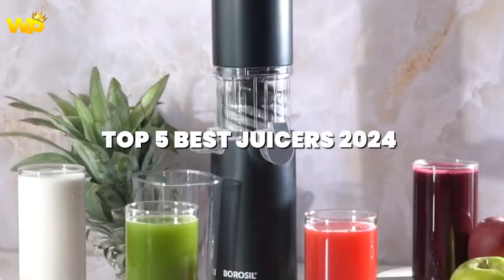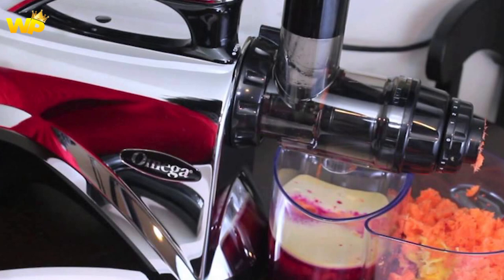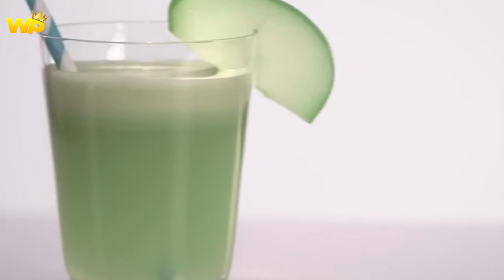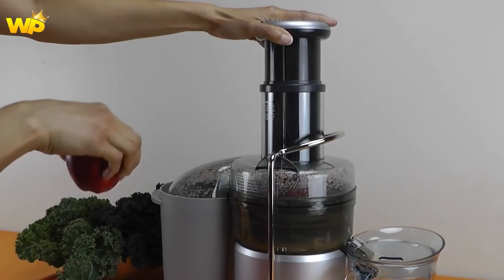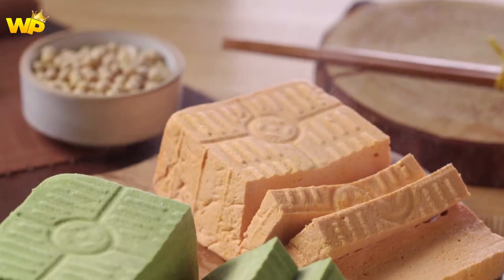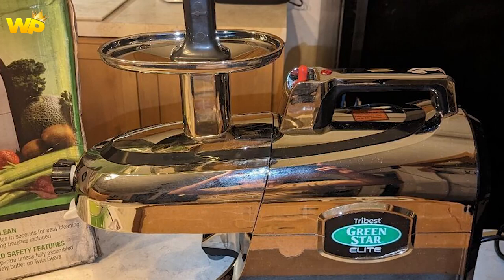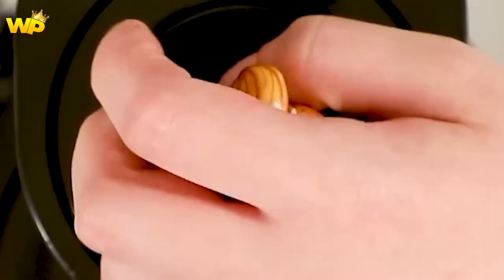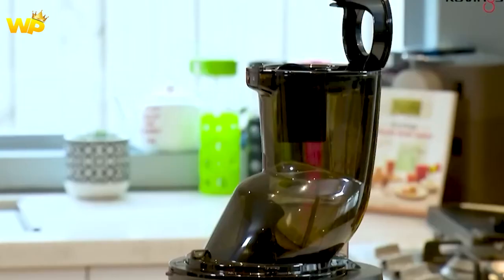Top 5 Best Juicers 2024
Squeeze the Day: Top 5 Best Juicers 2024 - Juicing Innovation to Transform Your Health! 🍏🥤 Join us on a refreshing journey as we unveil the top juicers of 2024, designed to elevate your health and wellness game. From powerful extraction to innovative features, this video is your ultimate guide to choosing the perfect juicer for your lifestyle. Whether you're a green juice enthusiast or a citrus lover, we've got you covered with our meticulously curated list. Don't miss out on revitalizing your daily routine—watch now for a sip of the future

WinningPick is a participant in the Amazon Services LLC Associates Program, an affiliate advertising program designed to provide a means for sites to earn advertising fees by advertising and linking to Amazon.com. As an Amazon Associate, I earn from qualifying purchases.